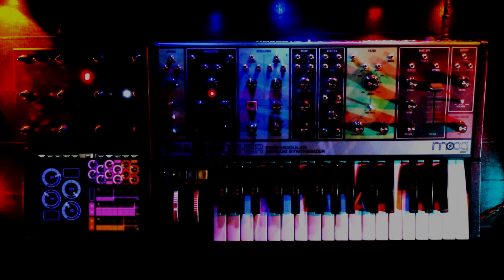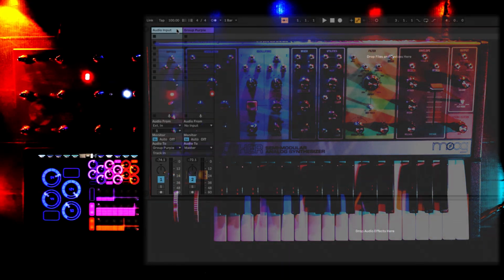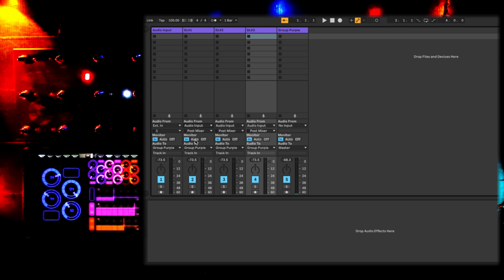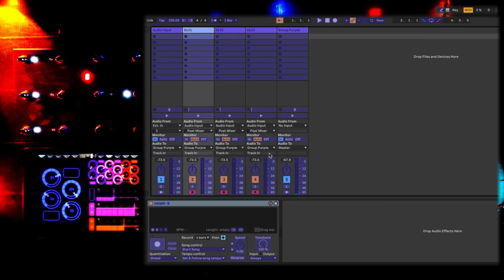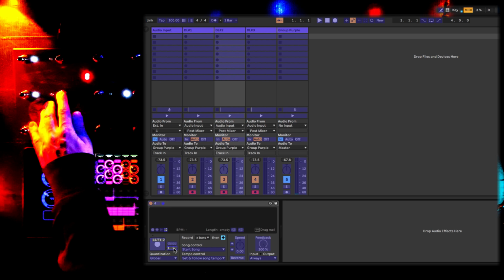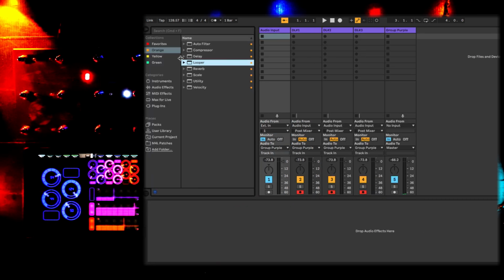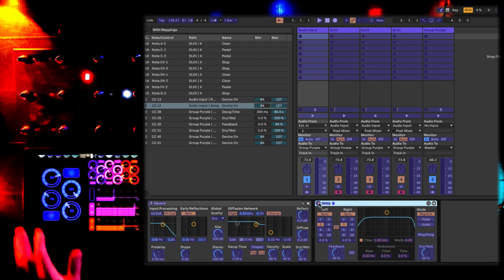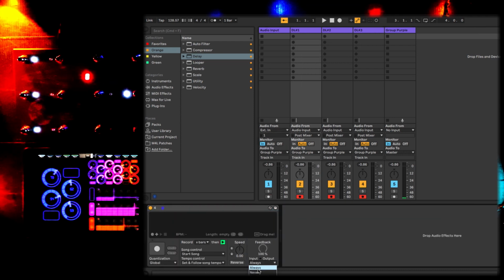Live Looping with Ableton Live - Part 2 (Tutorial and Demonstration)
A demonstration and tutorial on building a live looping template for a single instrument in Ableton Live. In this video, the only sound source is a Moog Grandmother. Three of Ableton's loopers are mapped to a DataLooper, a pedal which provides visual feedback on the current state of Ableton's loopers. Below are links to the project created in this video with the original audio loaded in the loopers, along with a blank unmapped template to use with the MIDI controller of your choice. There's also a link to a no-talking version of the performance from the end of this video.